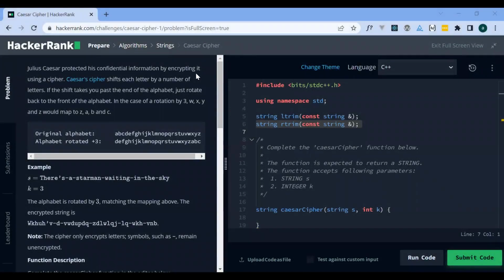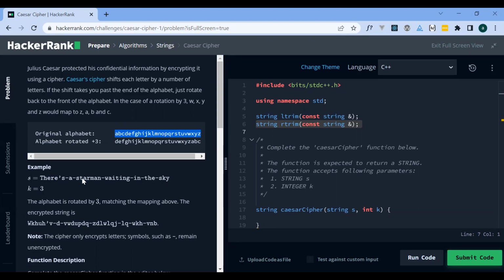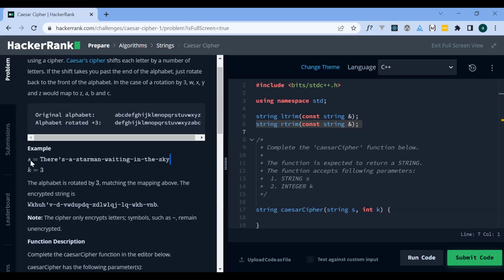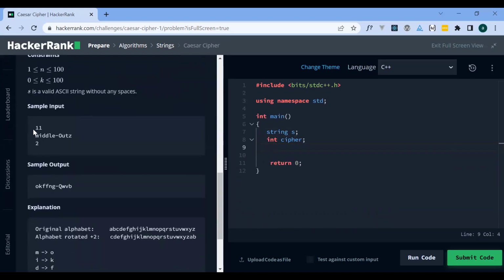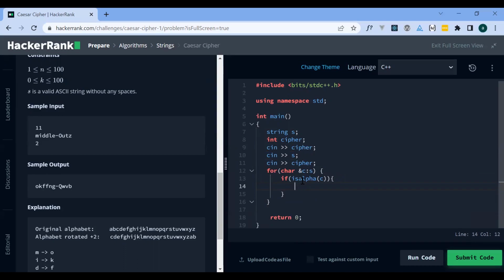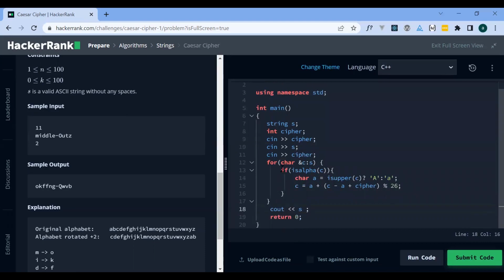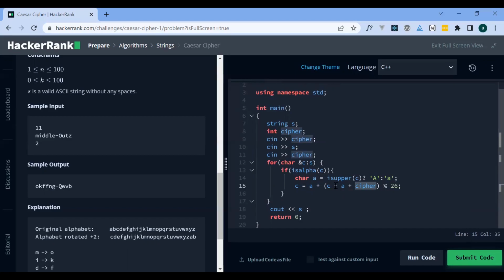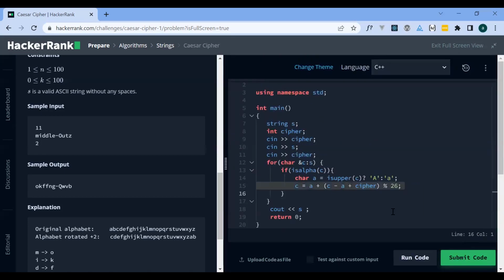HackerRank : Caesar Cipher